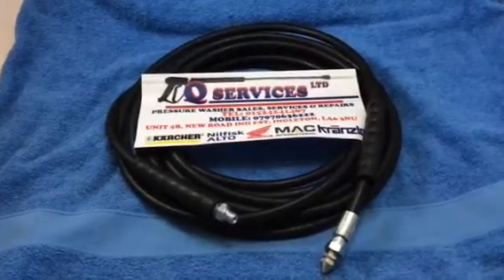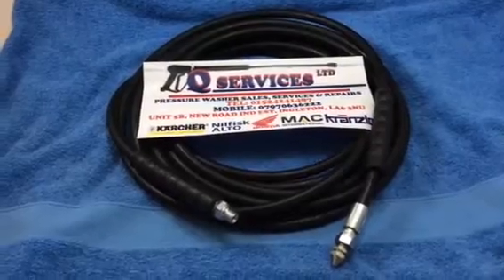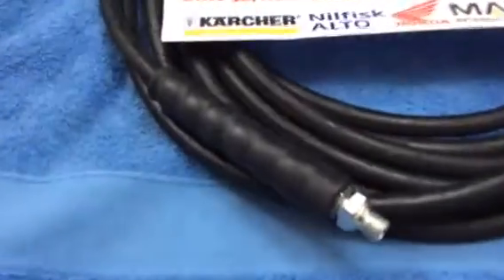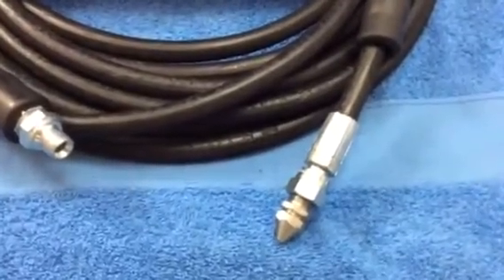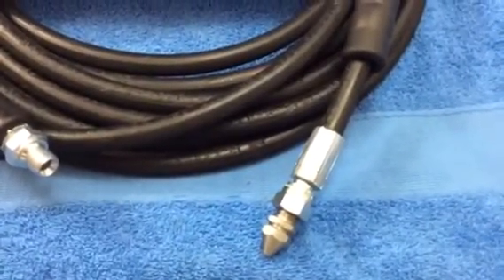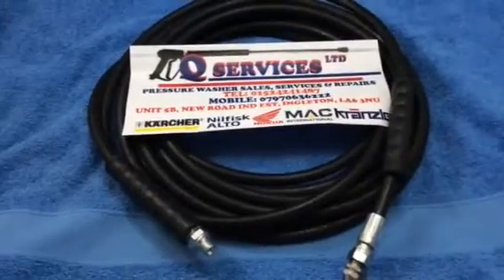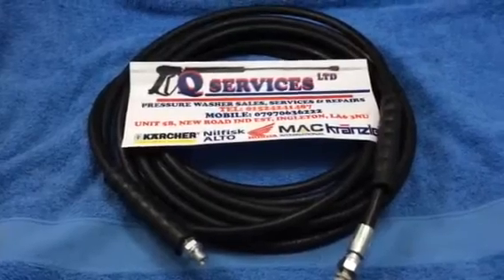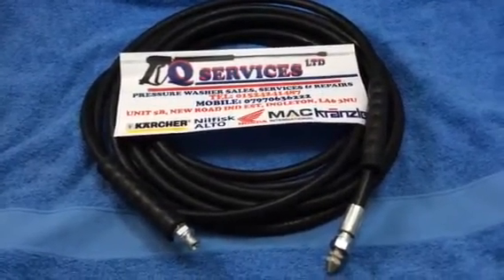PRESSURE WASHER DRAIN HOSE 1W RUBBER 10,25,20,25,30 METER 1/4 QWASHERS YOUTUBE 01524241487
PRESSURE WASHER DRAIN HOSE RUBBER WITH 1 WIRE BRAIDED WITH STANDARD 1/4 BSP THREAD & CAN BE ATTACHED TO MOST TRIGGERS WITH 1 JET FORWARD & 3 BACK, THIS IS NOT THE PLASTIC CHEAP HOSE WHICH YOU SEE SOLD. Q SERVICES QWASHER YOUTUBE EBAY 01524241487 SALES SERVICES REPAIR SPARES. NOT BUILT TO JUST SELL BUT MADE TO HIGH STANDARD & TO MOVE FROM ONE MACHINE TO THE NEXT IOF NEEDED.